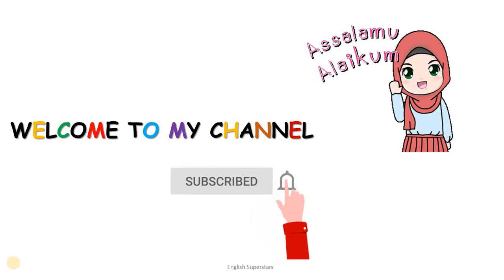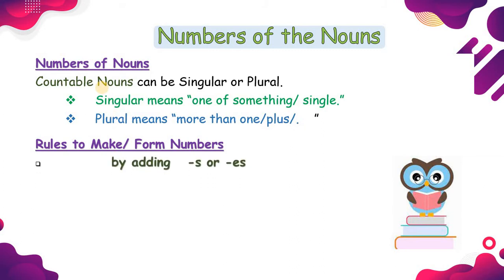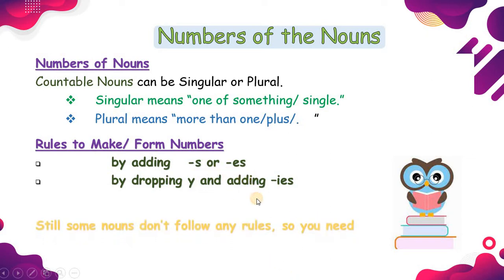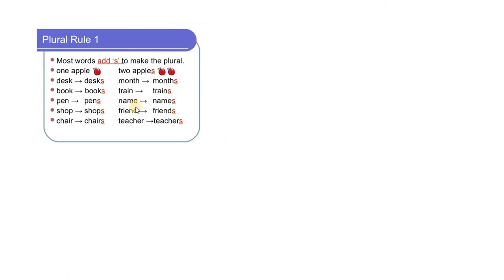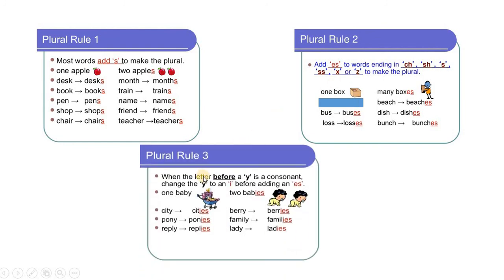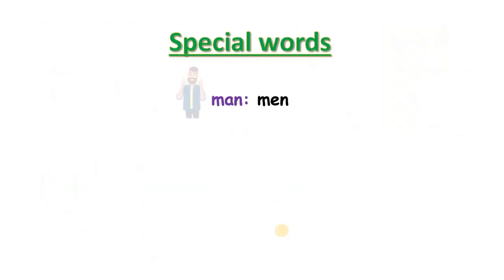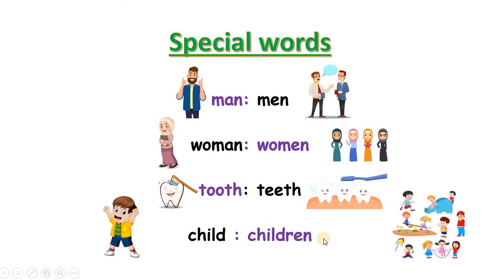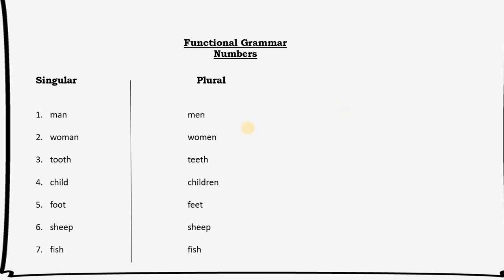NUMBERS SINGULARS and PLURALS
Easy definition, rules and examples about Singular and Plural nouns. Very simple and easy to grasp for beginners.  Activities in the end to assess the understanding.

Good luck :)